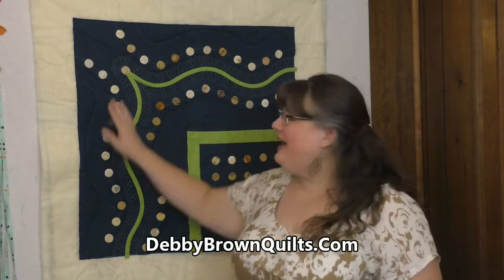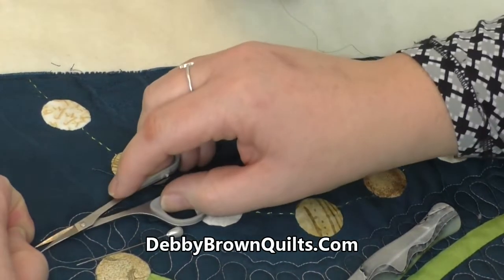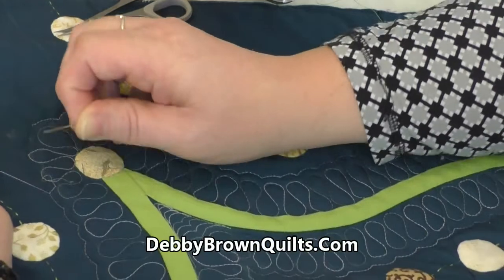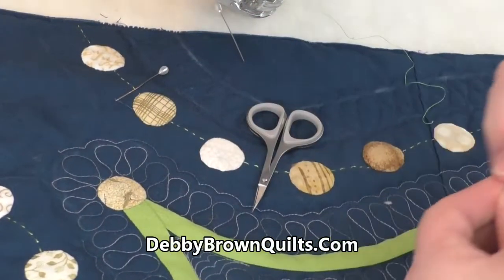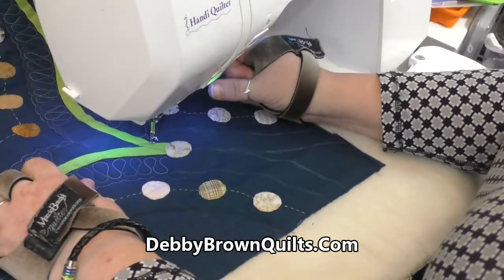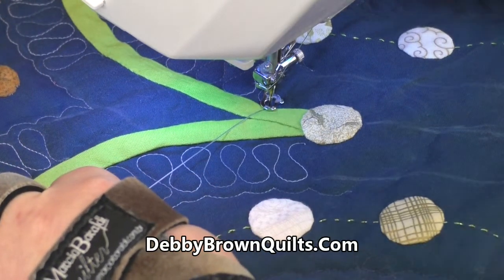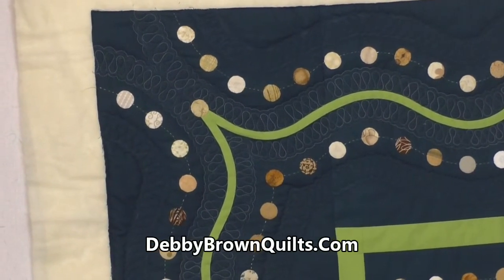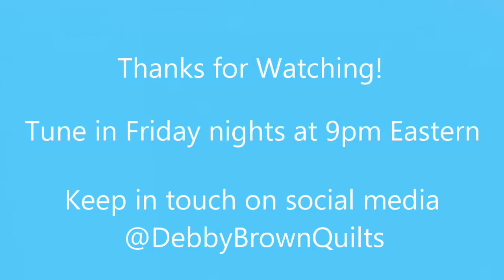Party Animal Quilting with Debby Brown -- Episode 1.2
Because what else do you have to do on a Friday night?

Tune in every Friday night at 9pm Eastern.

DebbyBrownQuilts.Com